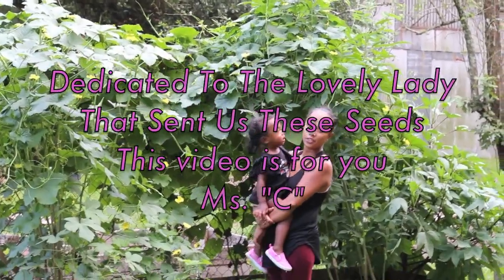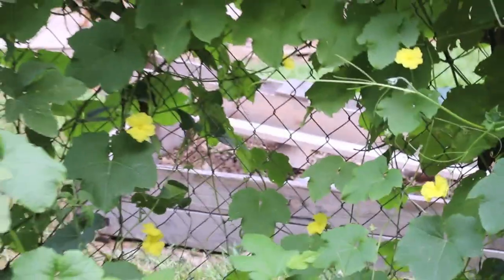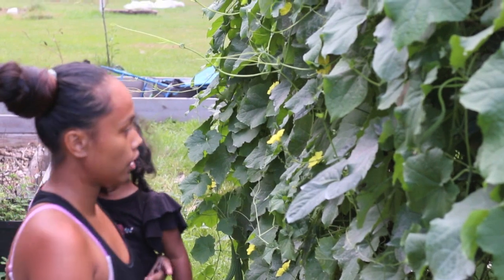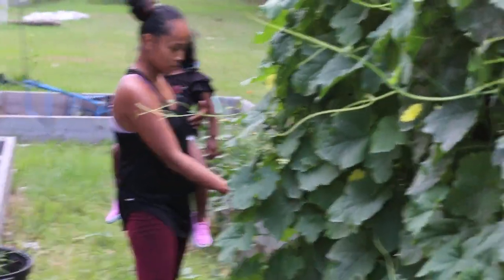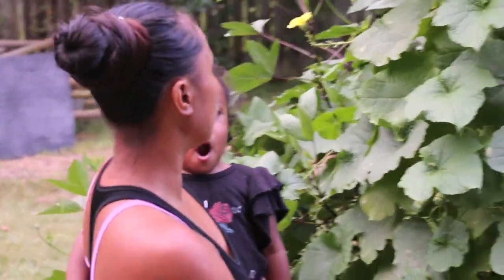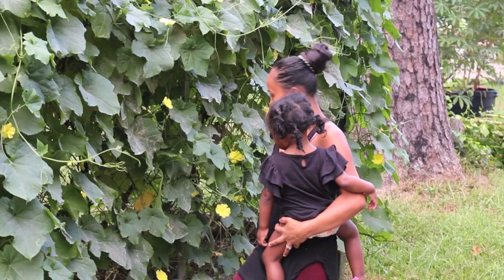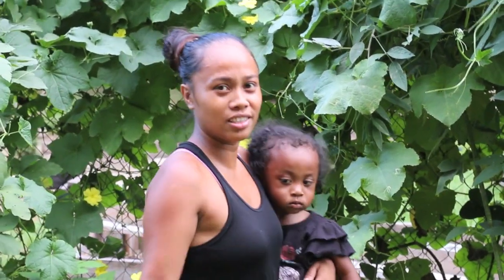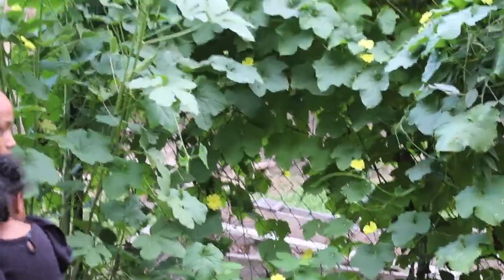All THIS FROM 1 LUFFA SEED| EVENING BLOOMING VEGETABLES VLOG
Bhevs Shows us here favorite garden beauty this Season